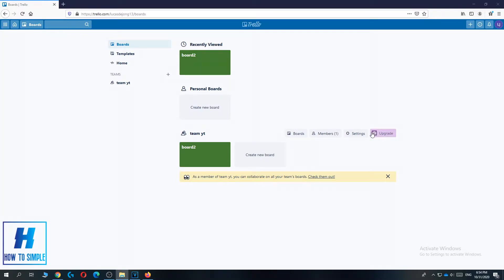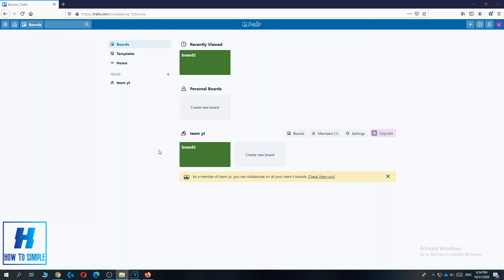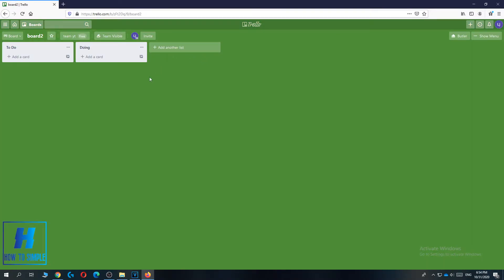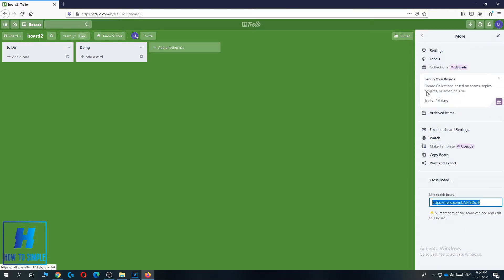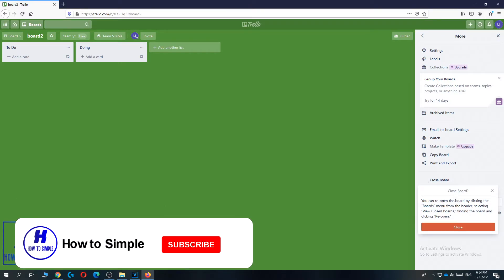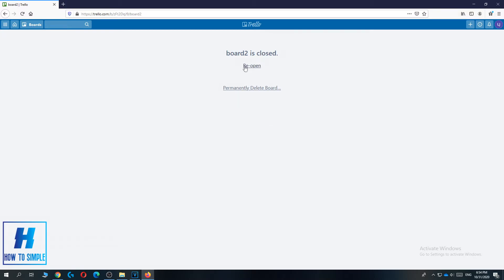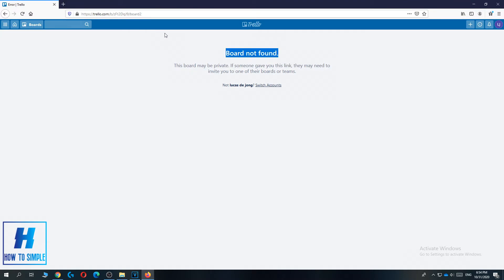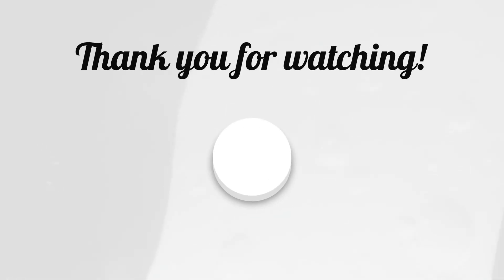How to Delete Cards in Trello! (Easy 2025)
In this video I'll show you how to delete trello card. The method is very simple and clearly described in the video. Follow all of the steps in the video, and delete trello card 2025.

1. go to trello
2. go to the board
3. go to the menu
4.delete card

That's how you can delete / archive card on trello!